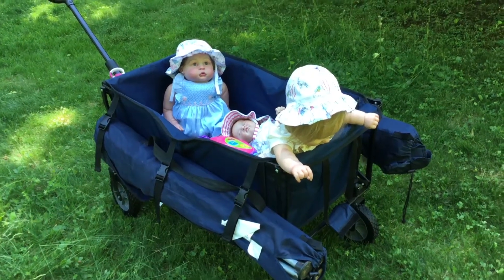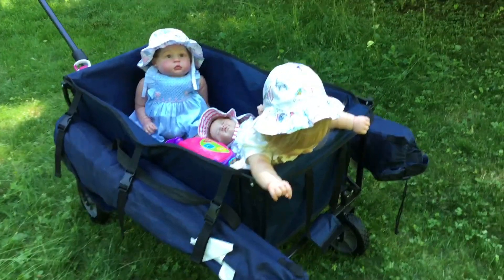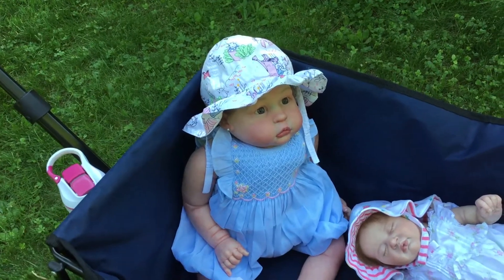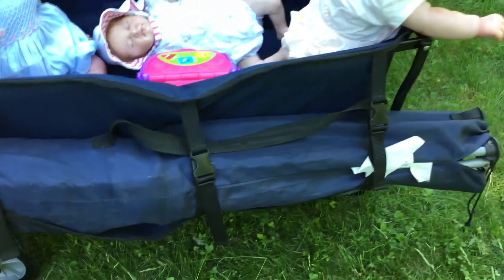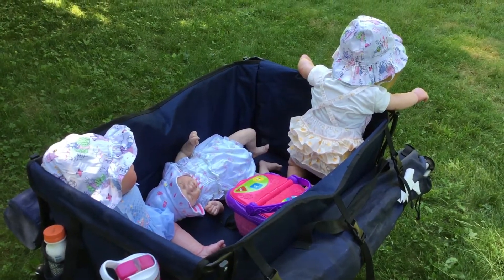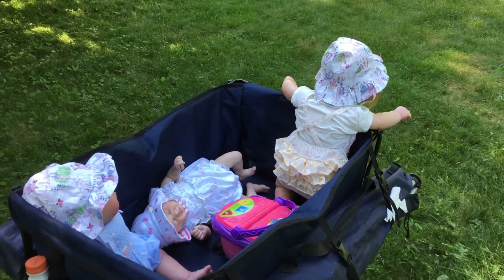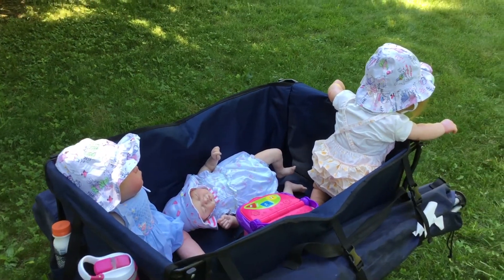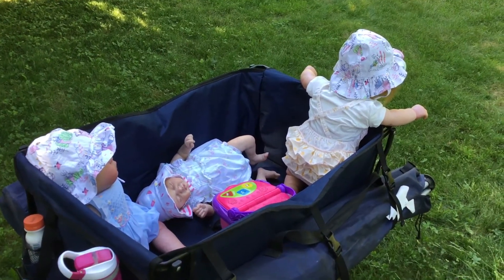Theme Thursday summer time